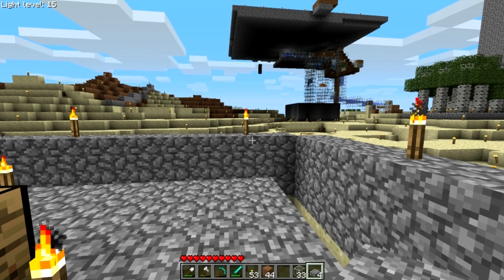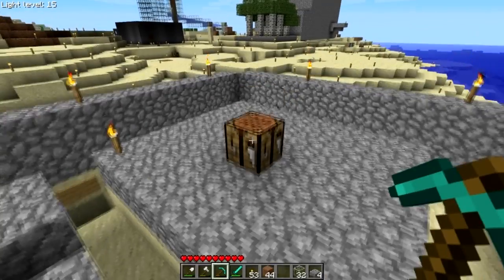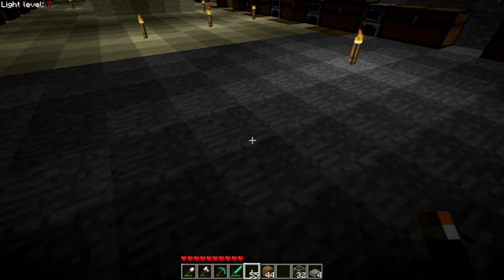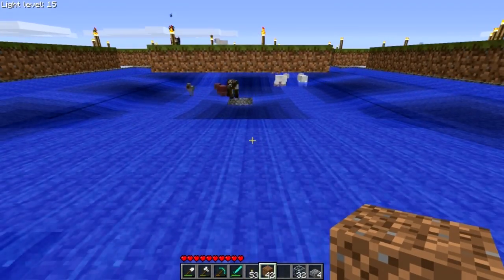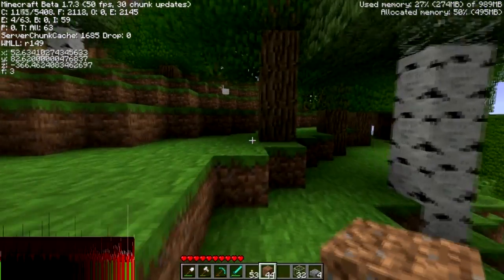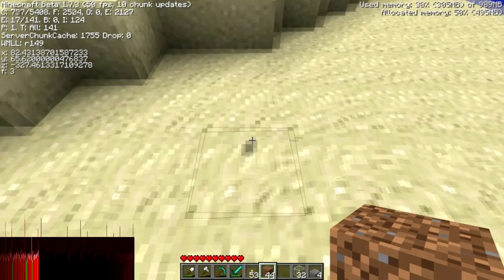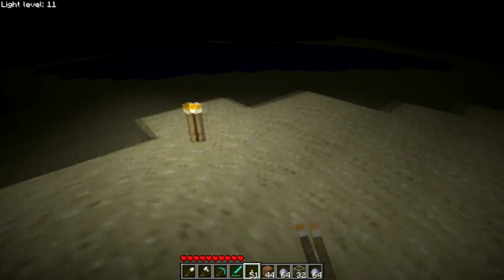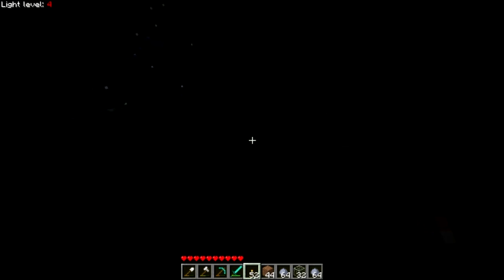Minecraft Tutorial - How Mobs Spawn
In this video we take a look at just how mobs spawn in Minecraft. I go into detail on how the spawning system works, a simplified explanation of how the spawn algorithms operate. I also teach you what you can learn from this, and how to make your own mob systems work better. We also teach on how mobs despawn as well.